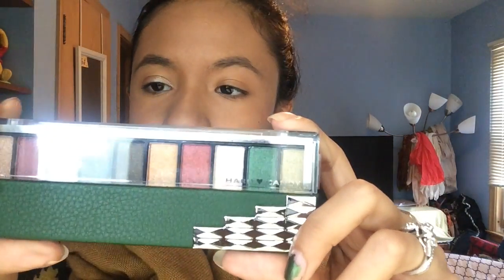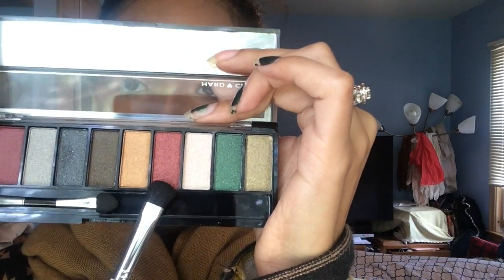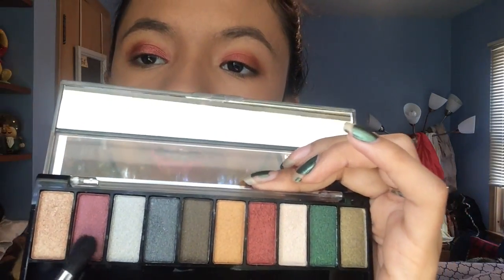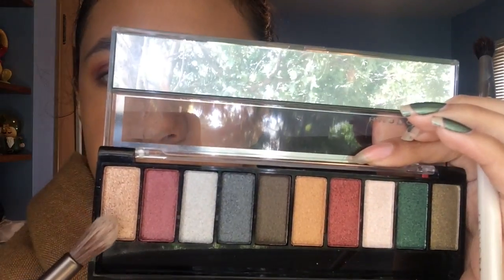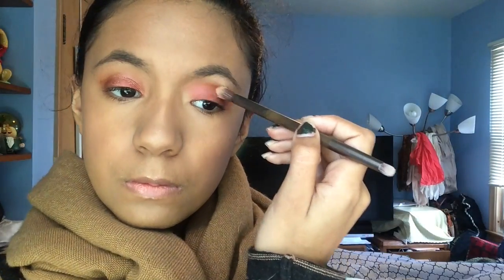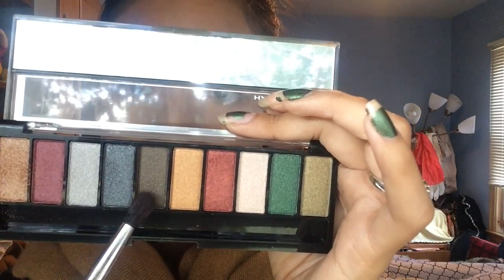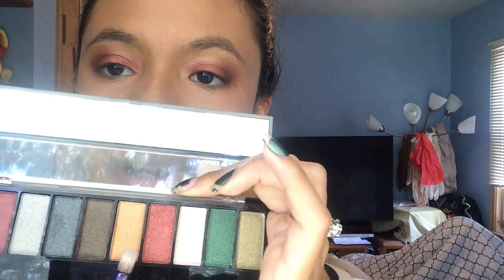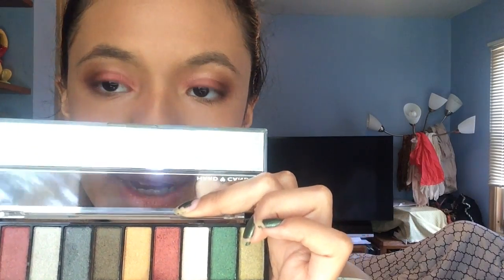HARD CANDY PALETTE FIRST IMPRESSIONS!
SPOILER ALERT! this might be one of the best drugstore items I have ran into this year!!!

Where you can send me letters:
Mallerlyn

Hi there! I'm so glad that you ran into my channel, for more beauty tips and other fun videos go to my channel